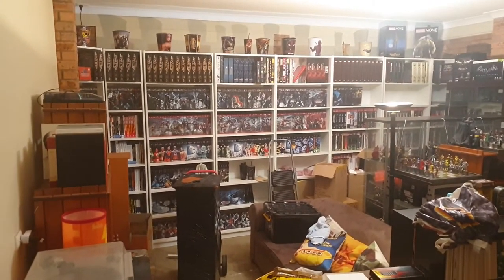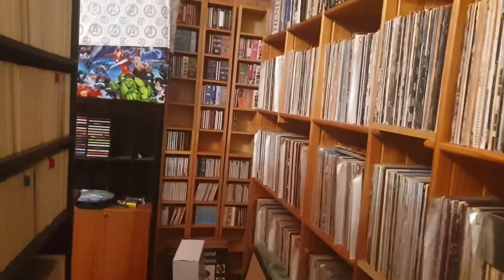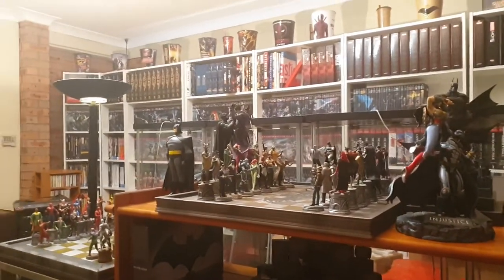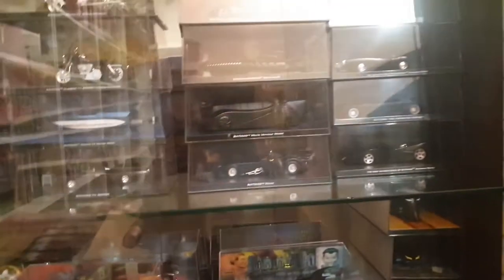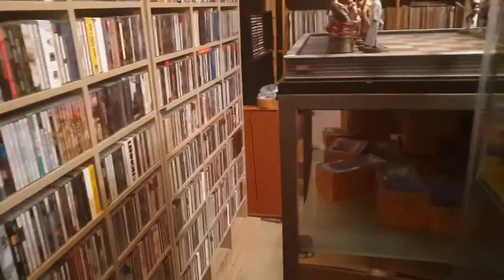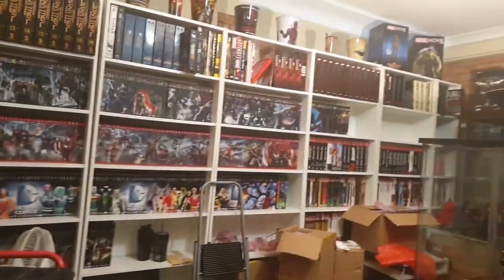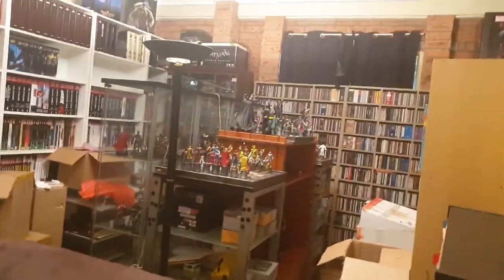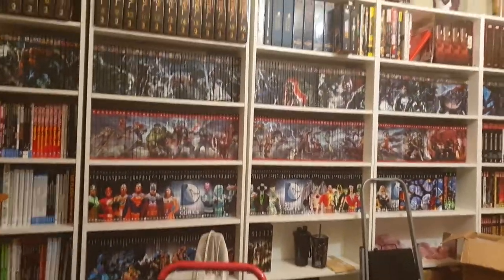Combo Music/Comic room update.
Further progress after the recent house move.